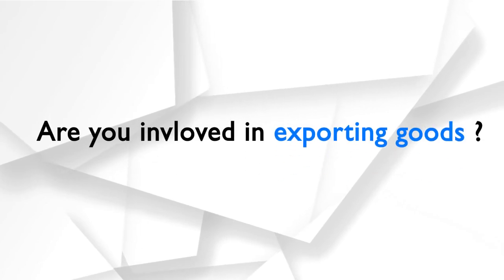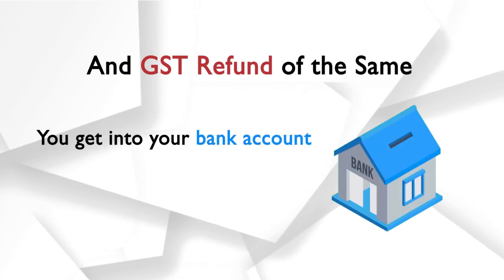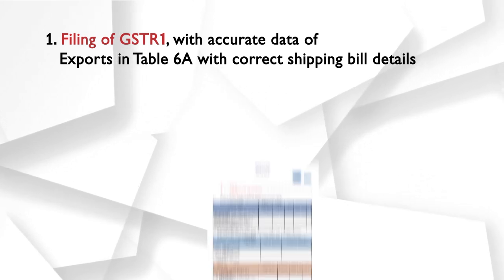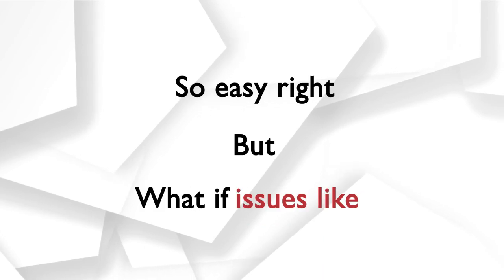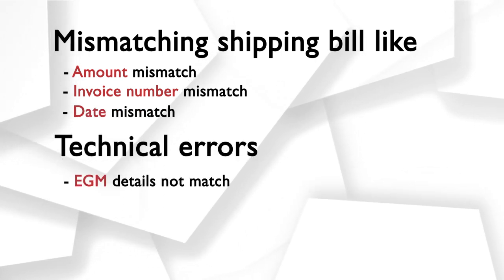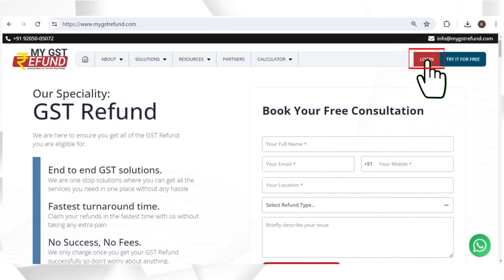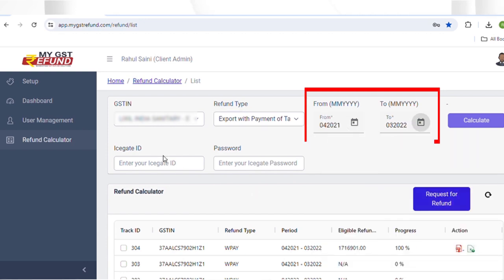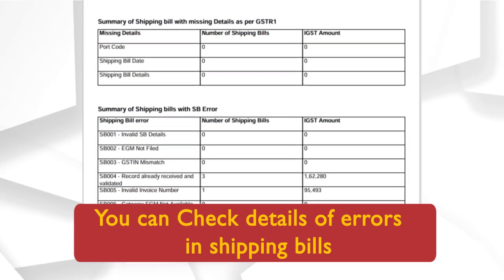"How My GST Refund Tool Simplifies Export with Payment of Tax | Step-by-Step Guide"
Are you involved in exporting goods? Discover how to streamline your GST refunds with My GST Refund tool!

In this video, we have explained  the process of exporting with payment of tax, where you pay IGST during exports and receive a direct refund in your bank account. Learn how My GST Refund tool helps you navigate this process smoothly, ensuring compliance and resolving common challenges.

🔍 What You Will Learn:

Understanding Export with Payment of Tax
Key GST forms: GSTR 1 (Table 6A) and GSTR 3B
How the GST Portal and ICEGATE work together
Common issues and how My GST Refund resolves them

📊 Features:
 -Downloadable PDF and Excel reports
-Accurate calculation of your eligible refund amount